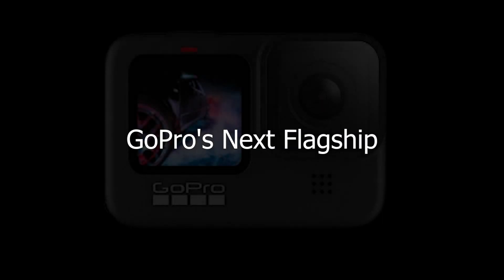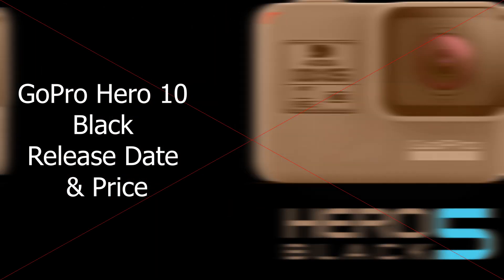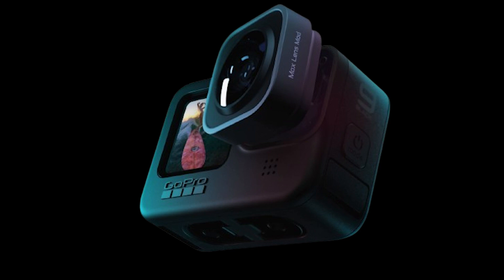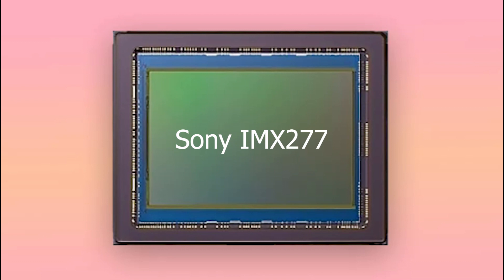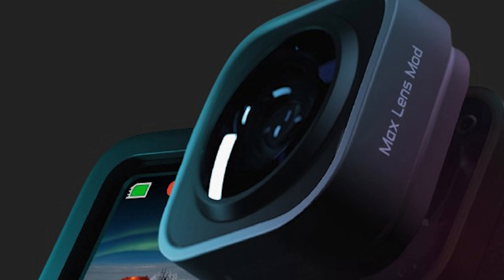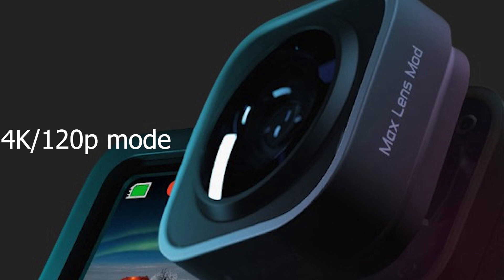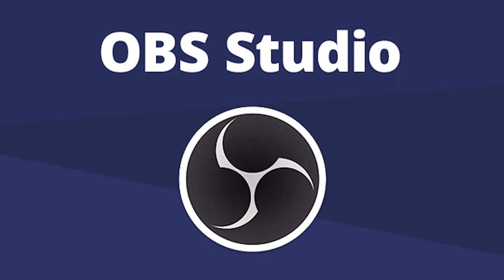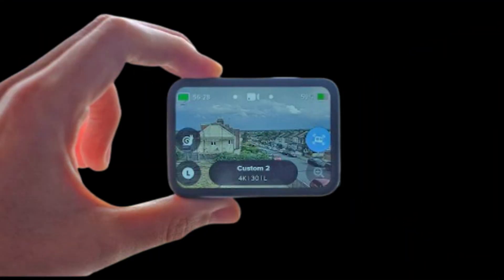GoPro Hero 10 Black: What we want to see from GoPro's next flagship. || Action Camera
📢 Exciting News for Our Amazing Community! 🌍

And don't forget to claim your $10 discount on Recut by clicking

Hey, fantastic viewers! 🎉 We have some thrilling news to share with you today that will help us take our content to new heights and connect with even more incredible people around the world. 🌟

Introducing Dubverse.AI, the leading video dubbing company that's all about breaking down language barriers and making our videos accessible to a global audience. 🌐✨

You may be wondering, "How does this benefit me as a viewer?" Well, let us explain! By using Dubverse.AI's cutting-edge platform, we can now easily dub our videos into multiple languages, ensuring that our messages resonate with people from different cultures and backgrounds. Isn't that amazing? 🌍💬

Dubverse.AI is known for its top-notch dubbing and localization services, so you can trust that the quality will be exceptional. By engaging with this platform, you not only empower us as creators but also contribute to fostering global connections and understanding through the power of video content. 🌏🤝

But wait, that's not all! We have another exciting opportunity to share with you. With Recut, we can streamline our editing process and focus more on producing amazing content. And as a valued member of our audience, we wanted to extend an exclusive offer your way. Isn't that fantastic? 🎥🎙️

To take advantage of this offer and claim your $10 discount on Recut, simply click on the following This link will automatically apply the discount at checkout, ensuring you receive the best possible price.

Remember, it's your support that keeps us motivated and enables us to continue producing the content you love. 🙌❤️

Thank you for being the best viewers out there, and we're thrilled to embark on this new adventure together. Let's break down language barriers, expand our reach, and spread positivity across the globe! 🌟🎥

ABSTUDIOS